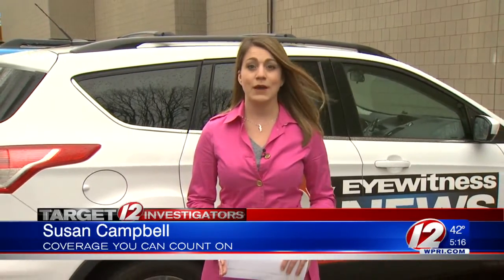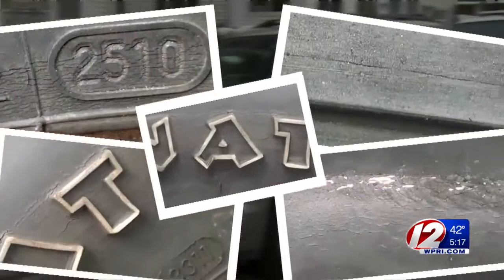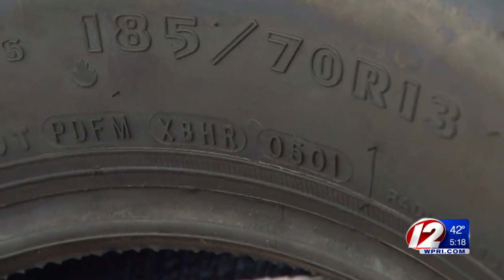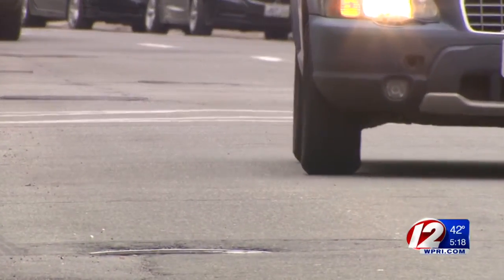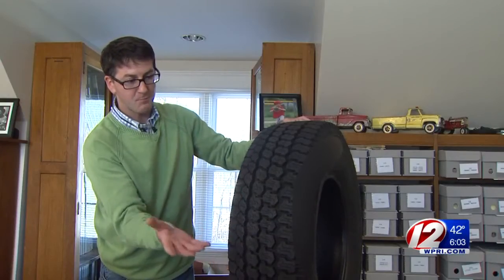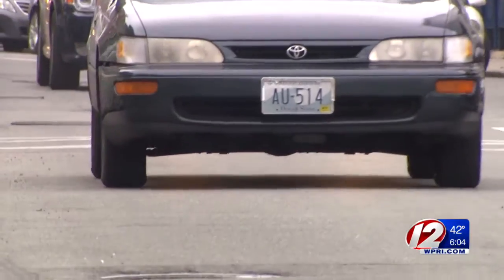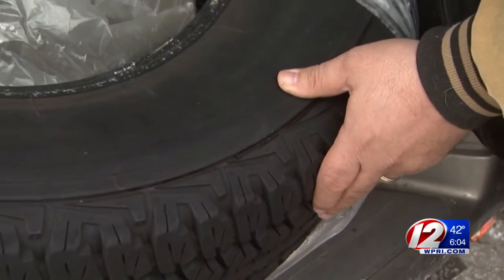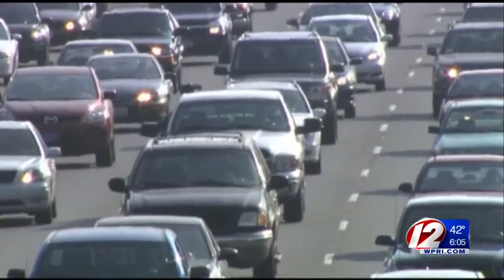Tire troubles prompt RI consumer complaints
“They were sitting in the guy’s warehouse for three or four years before he sold them as brand new tires,” said LaPan.